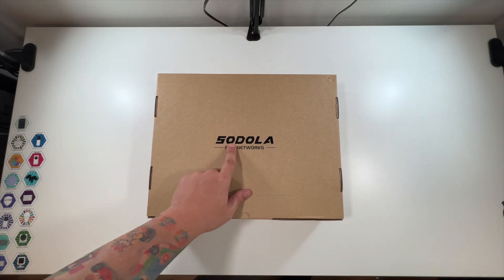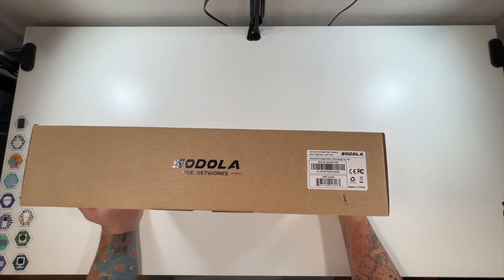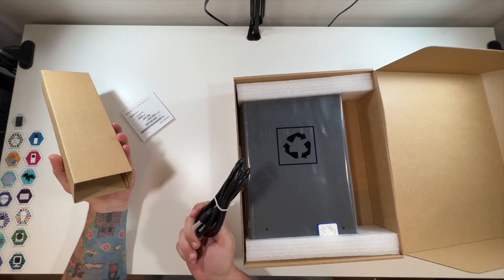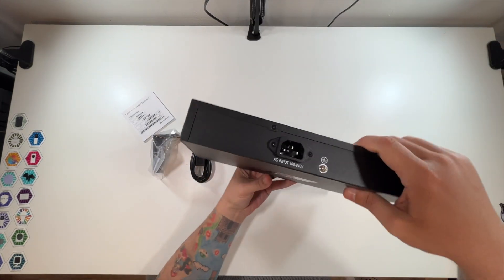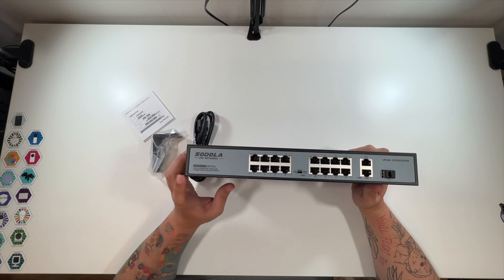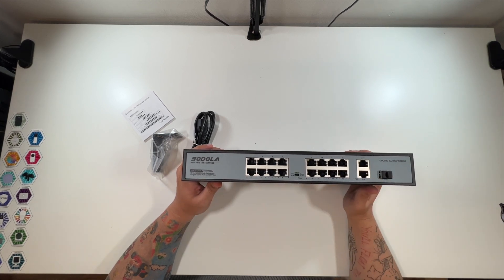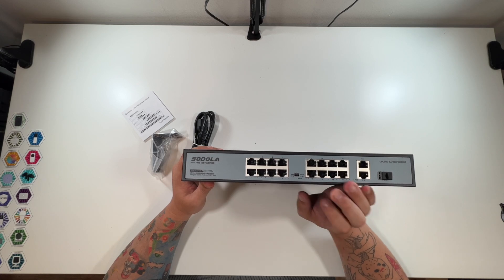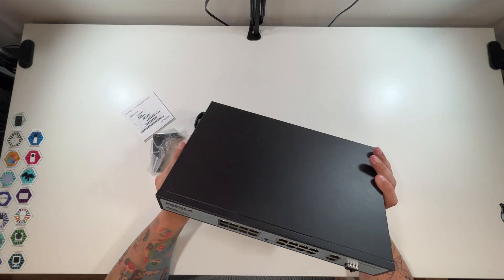SODOLA 16 Port PoE Switch Unboxing